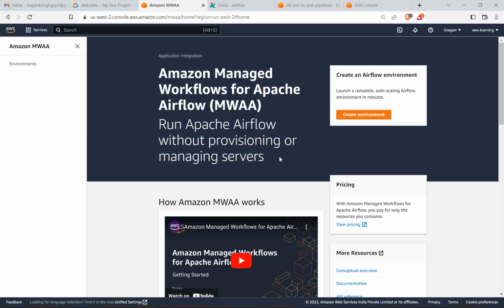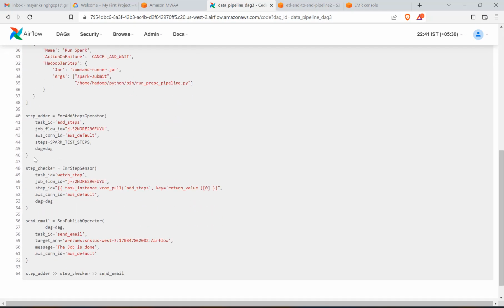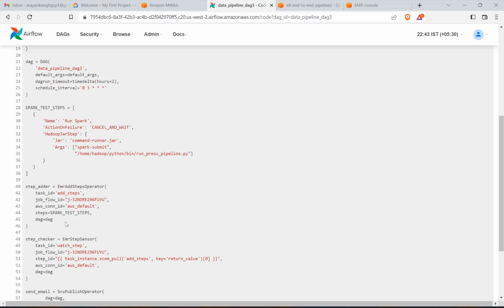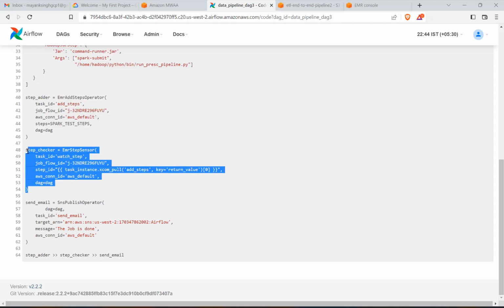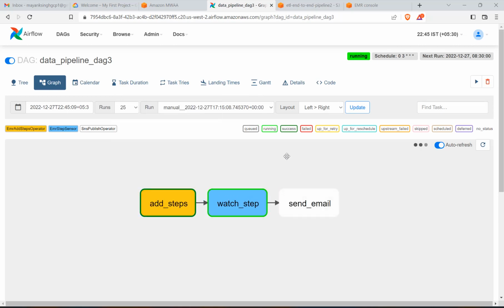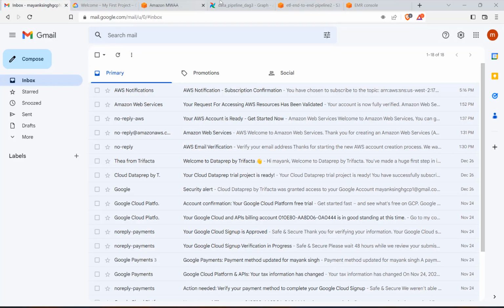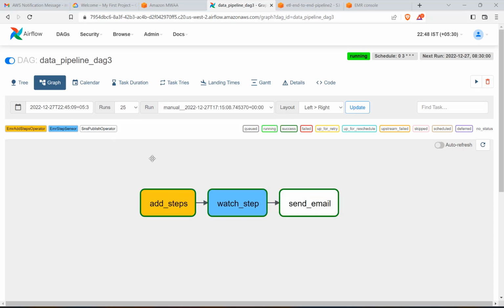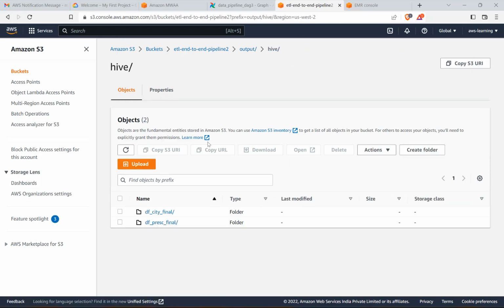AWS MWAA - Submit a job on EMR using EmrAddStepsOperator